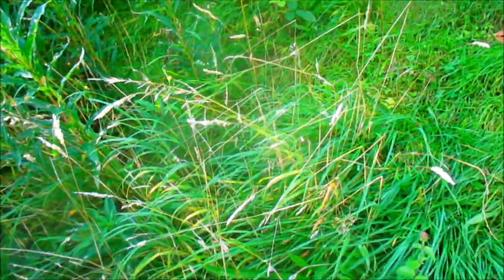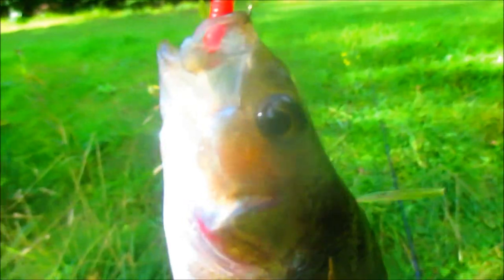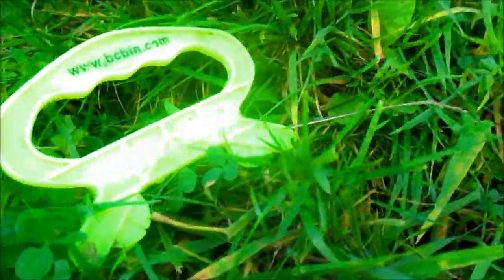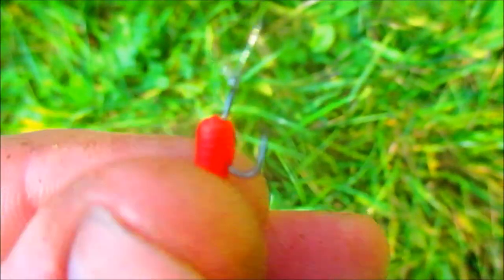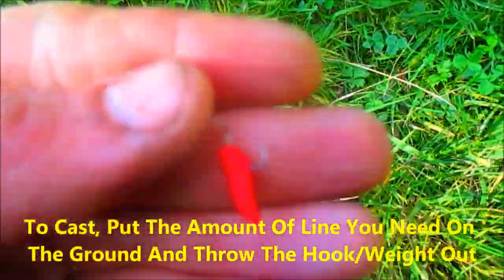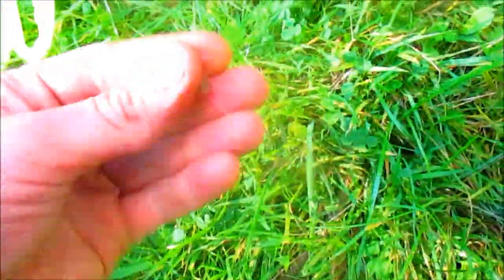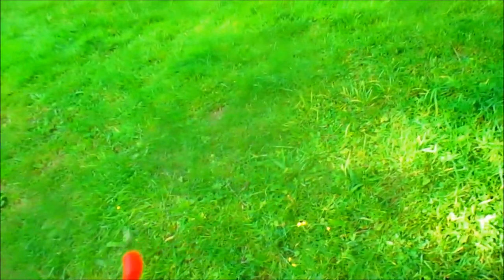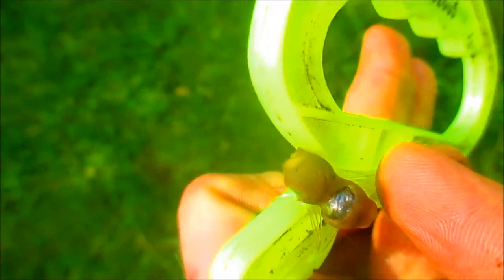Successful Handlining/Survival Fishing/Hobo Reel (Perch)